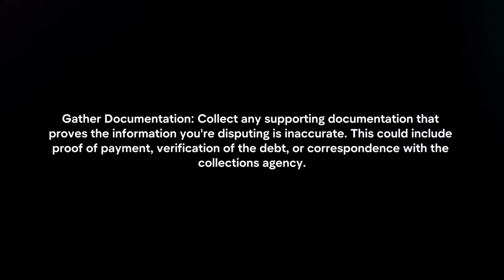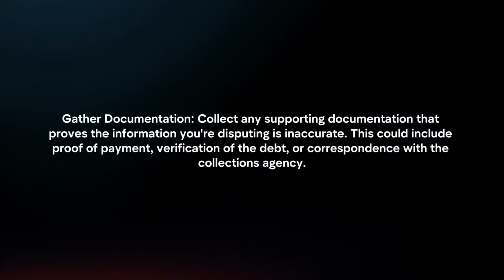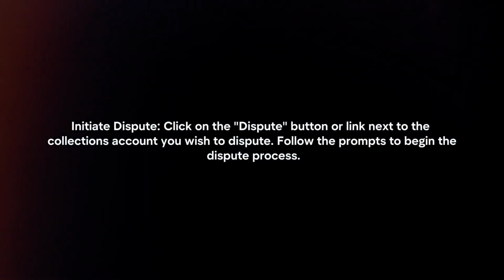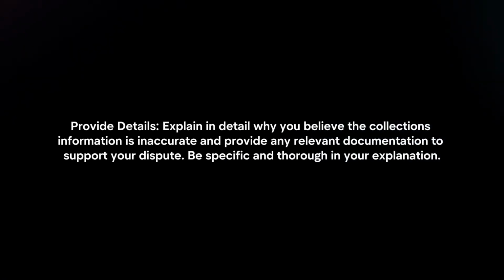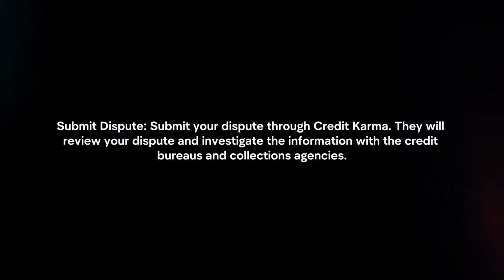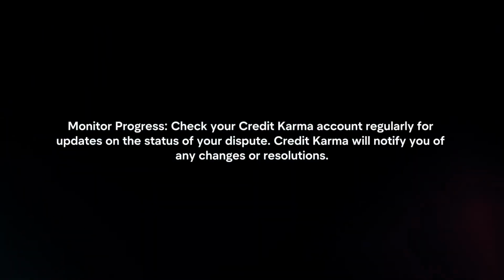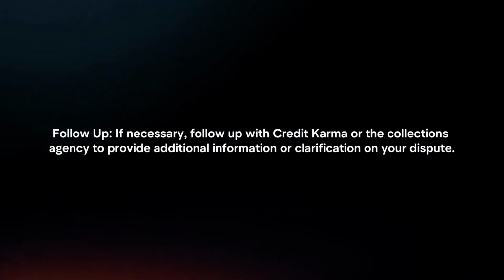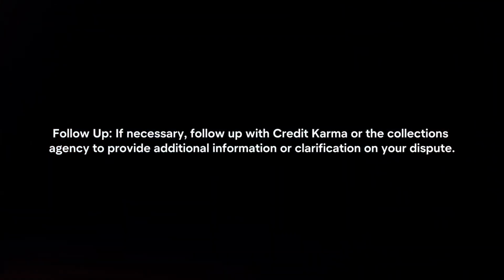How To Dispute Collections On Credit Karma? (2024)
In this video I will explain How You Can Dispute Collections On Credit Karma In 2024.